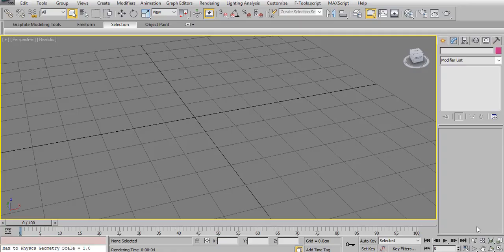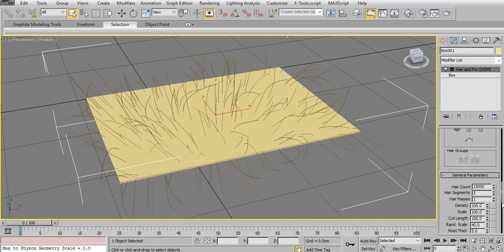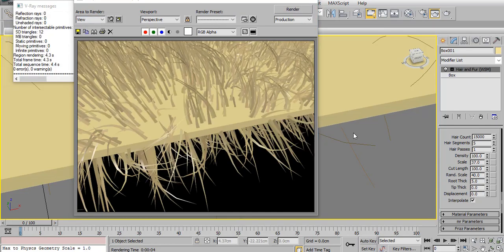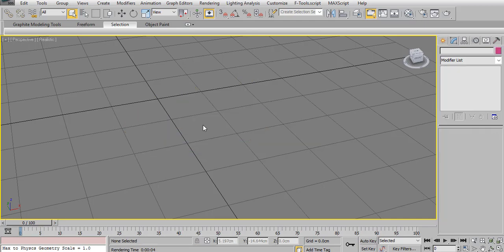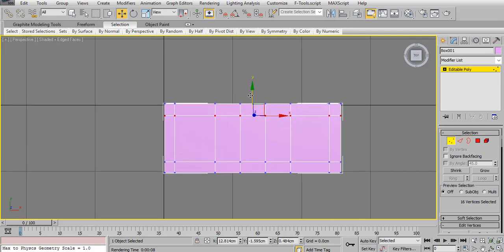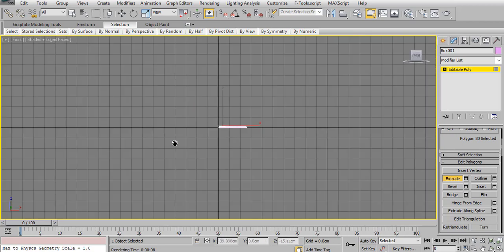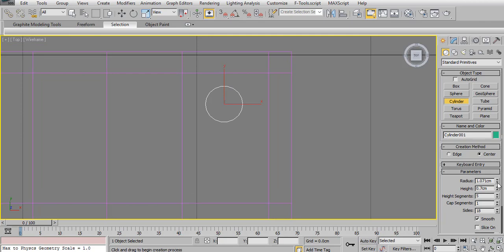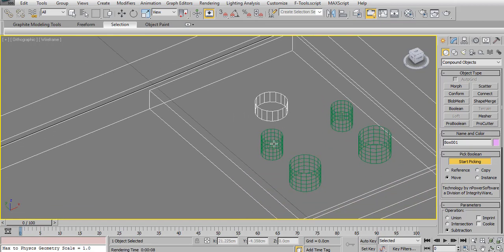Carpet Electrical Appliance